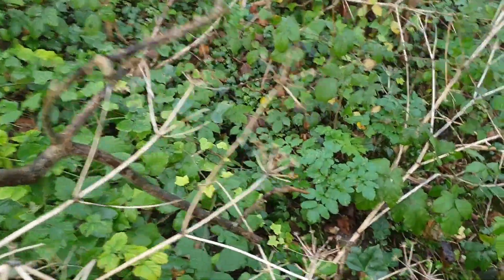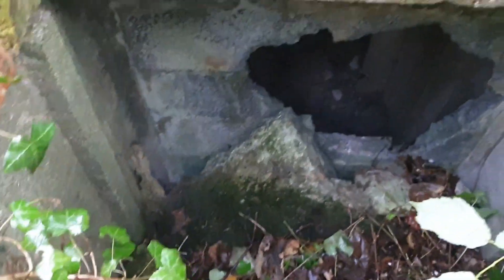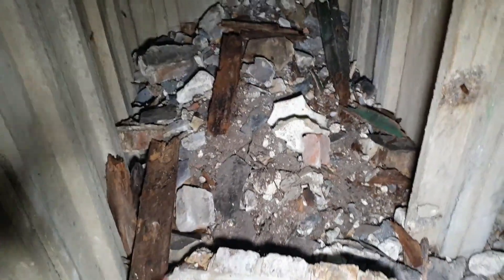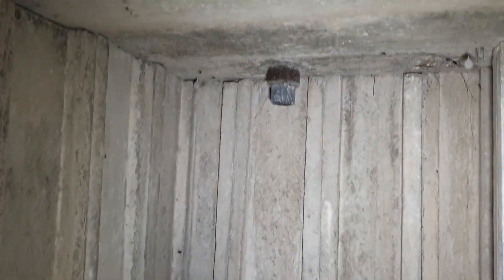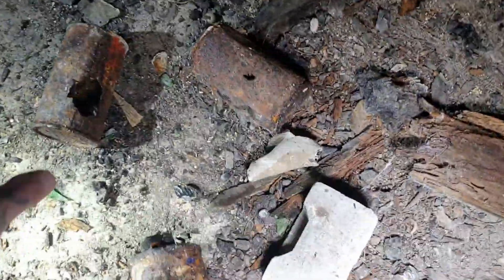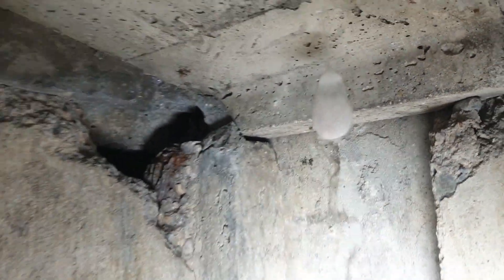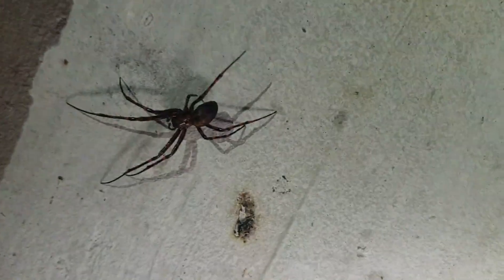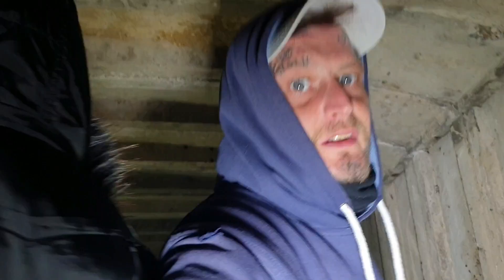Factory AIR RAID SHELTER